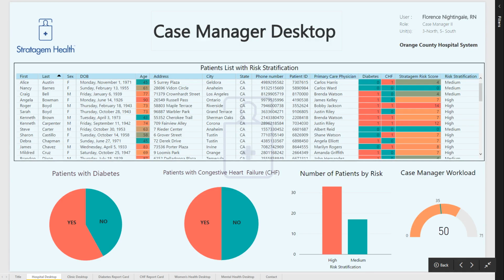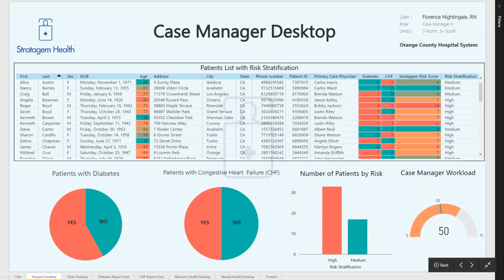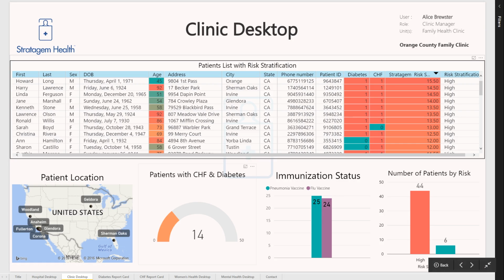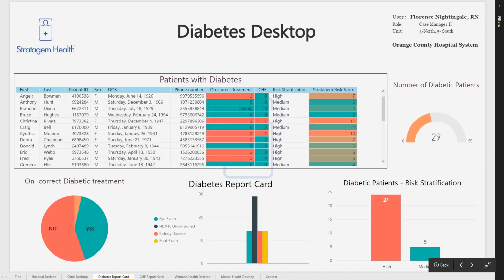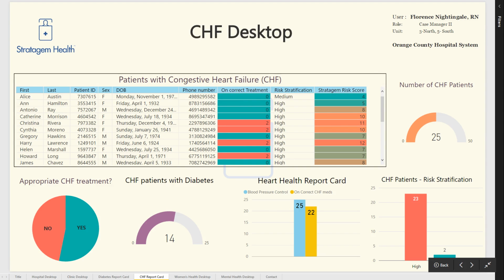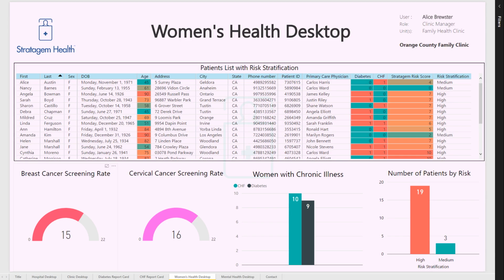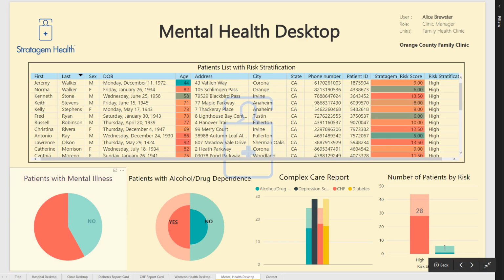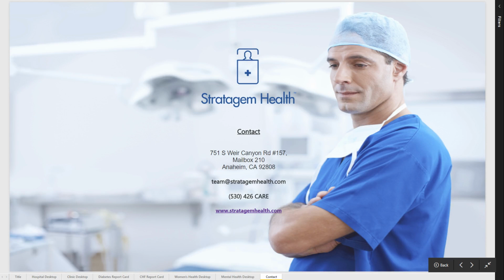Stratagem Population Health Navigator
Stratagem Health's Population Health Navigator helps clinics, hospitals and health plans achieve their value based purchasing needs.